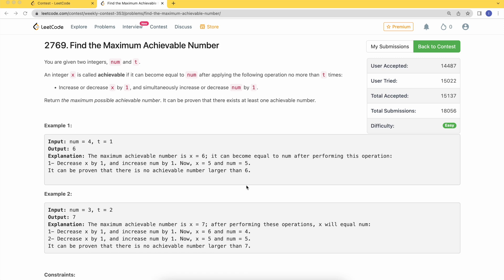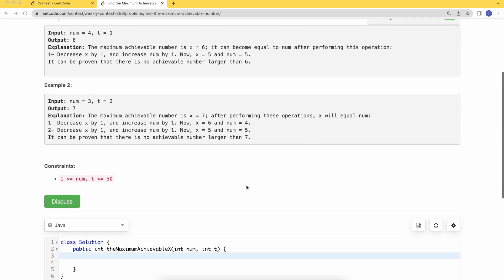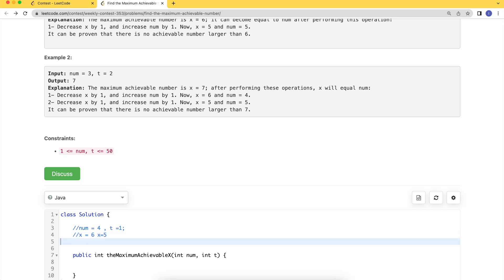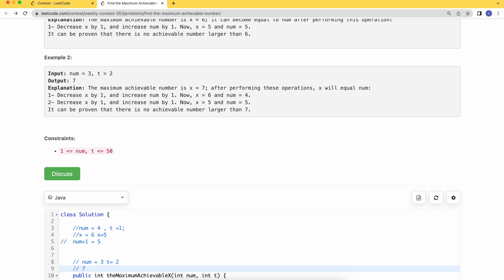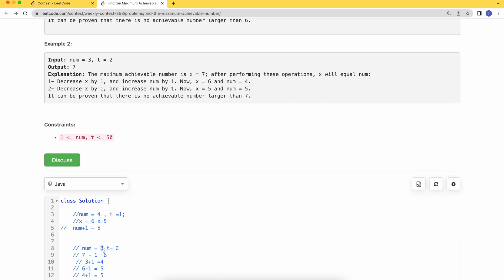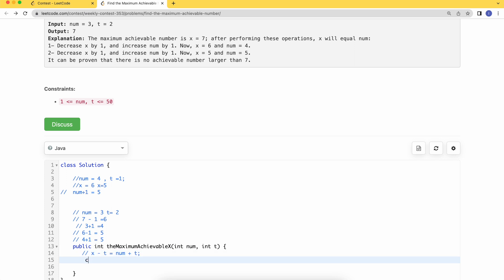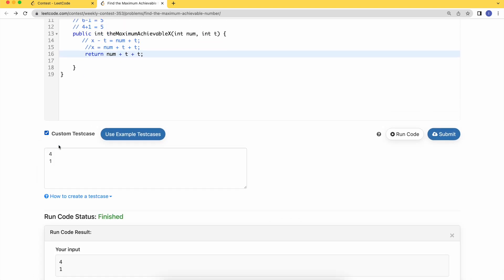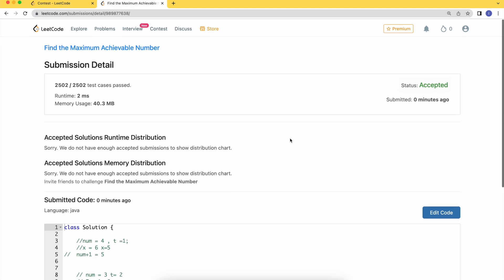Leetcode 2769 Find the Maximum Achievable Number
In this video, we delve into Leetcode 2769 Find the Maximum Achievable Number

and provide a comprehensive explanation and solution. Whether you're preparing for coding interviews or simply looking to sharpen your problem-solving skills, this video will guide you through the problem step by step.

Check out  @knowledgeNourish     to level up your skills.